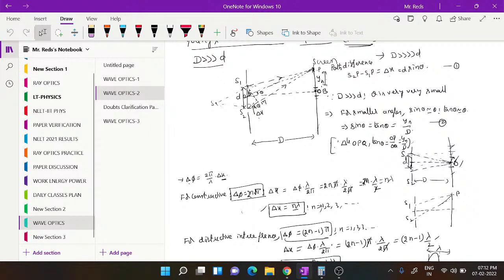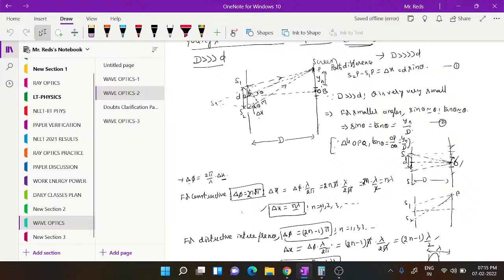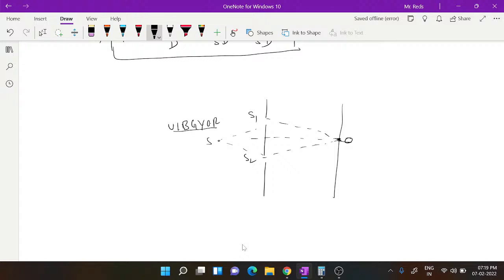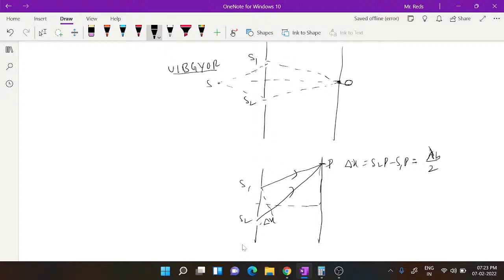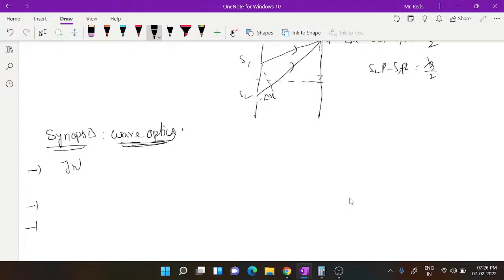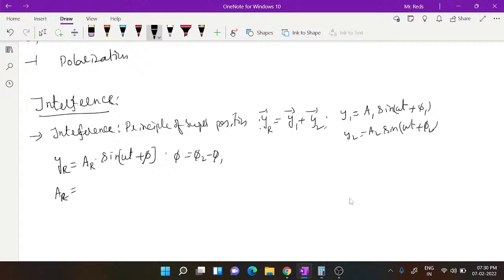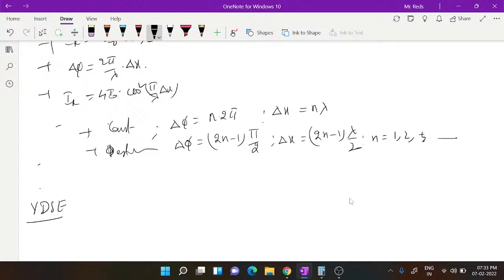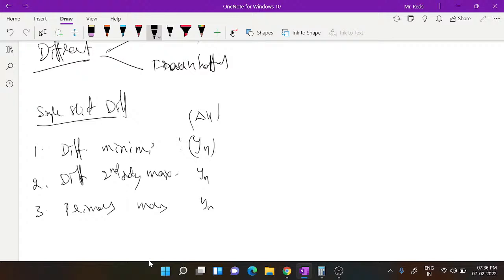WAVE OPTICS II YDSE II INTERENCE OF LIGHT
WAVE OPTICS II YDSE II INTERENCE OF LIGHT 310122.